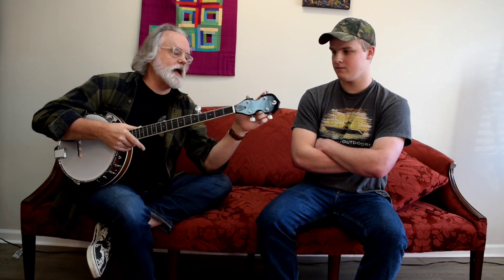Can This Banjo Be Improved? Ft. Jim Pankey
I was able to meet with @JimPankey and get his thoughts on the Vangoa banjo! He offered a lot of valuable advice on it, hope it can be of help!